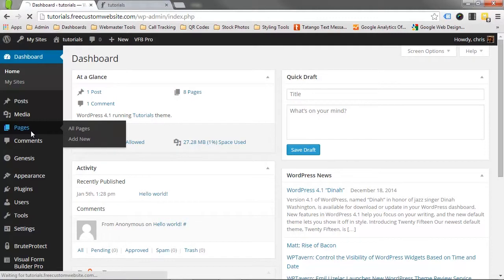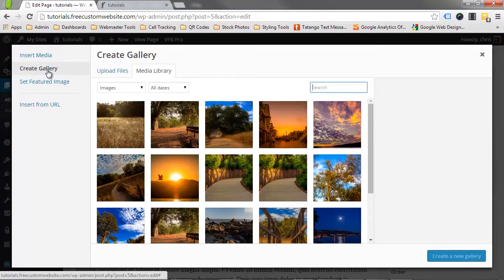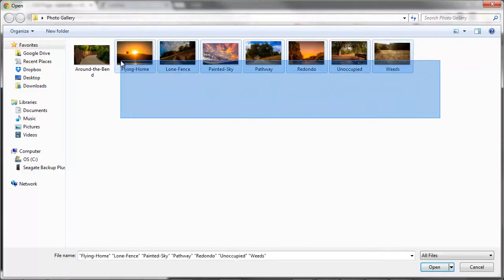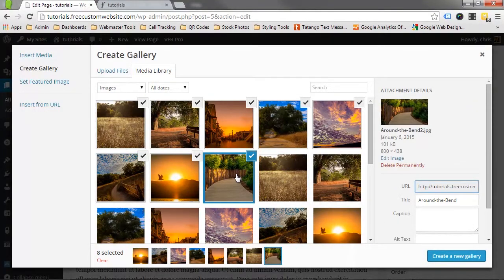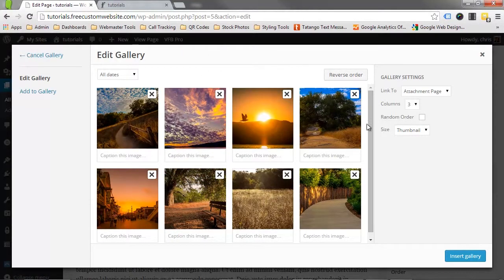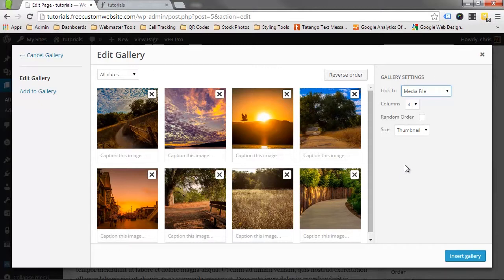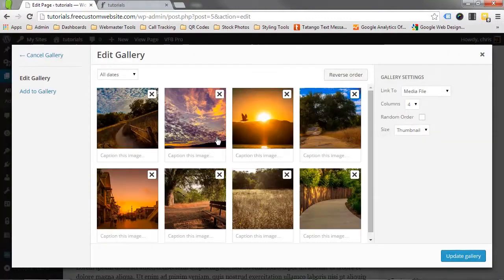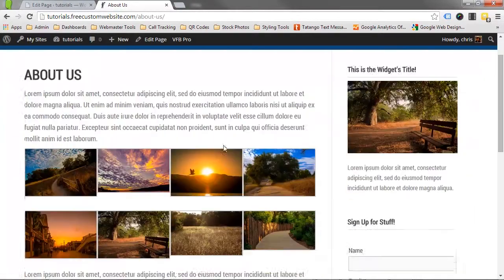How to create, edit, and remove a gallery in Wordpress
In this Free Custom Website tutorial, we show you how to create, edit, and remove a gallery in Wordpress

We design it for free, you just pay hosting!